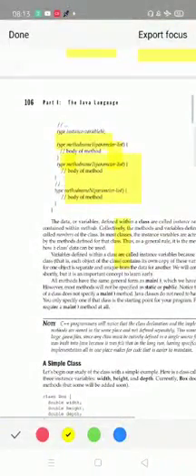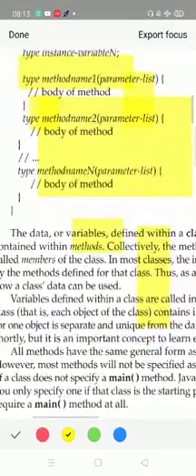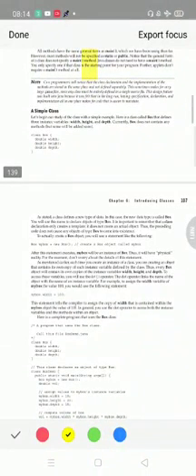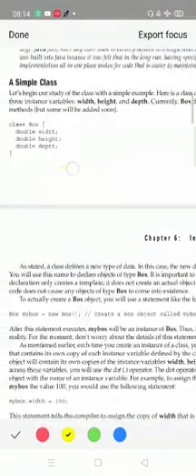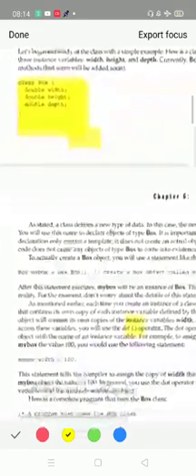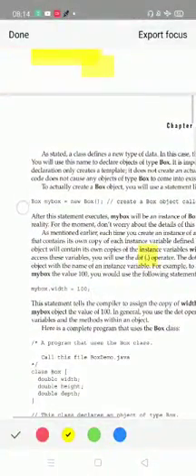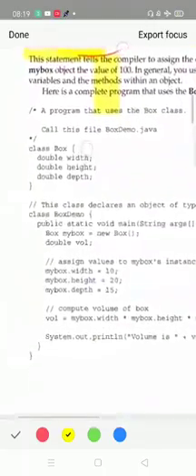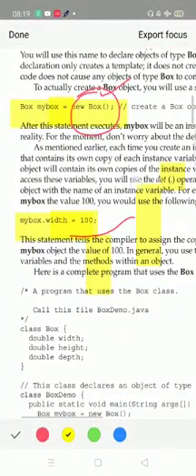18CS45 OOC by Prof Raghavendra Hegde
Introducing classes - Java